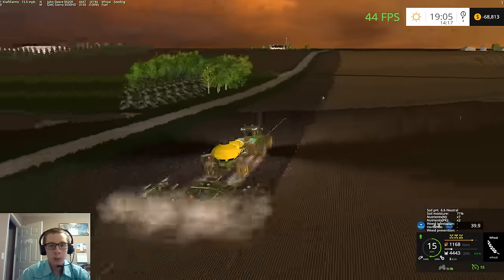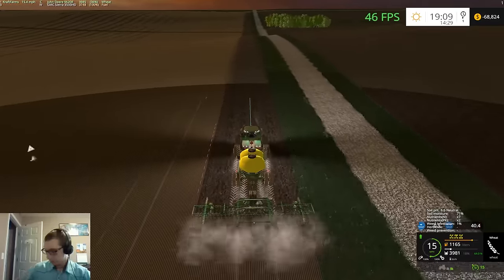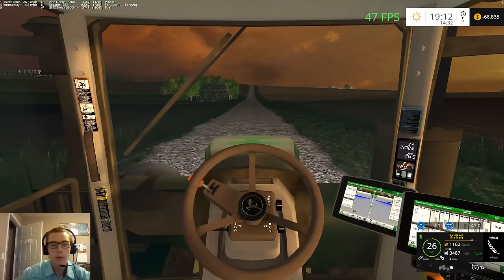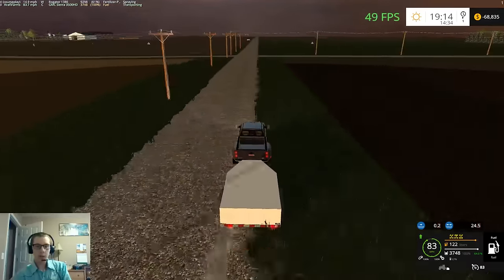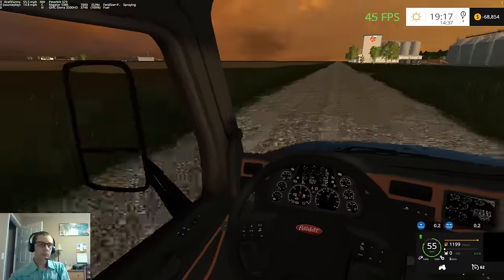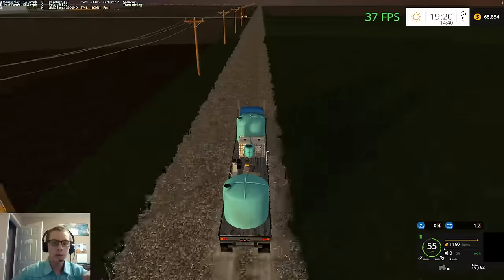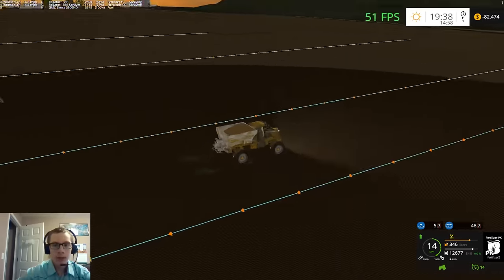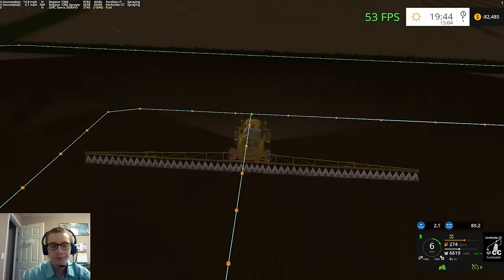Dad's Farm V2 Episode 8-Finishin Up Plantin Wheat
Welcome to Dad's Farm, a map created by the same person that made Nebraska Land. In this episode we finish off plantin the wheat for the year

12 GB Memory 1TB HDD
15.6" FHD eDP Wide View Angle 1920x1080